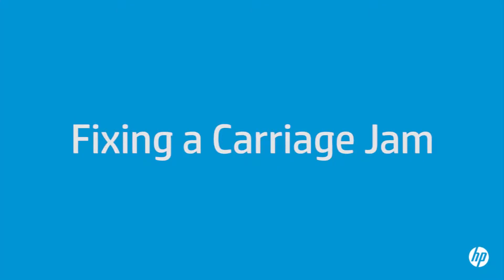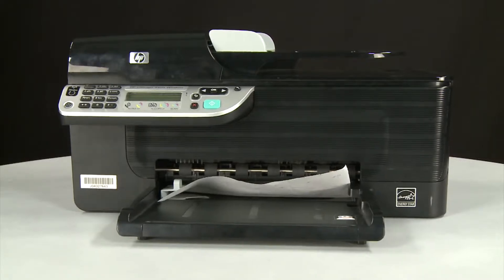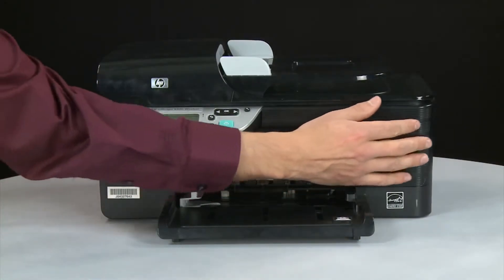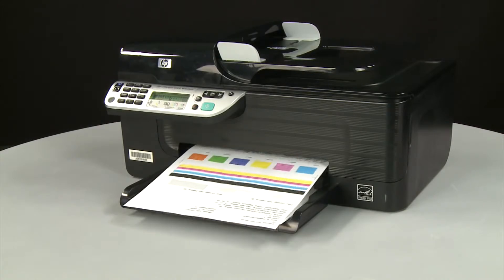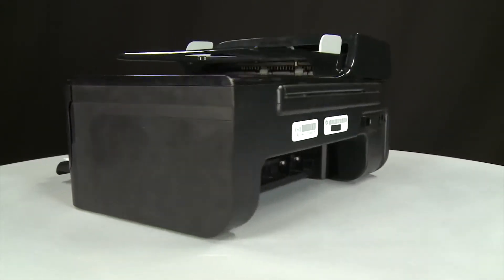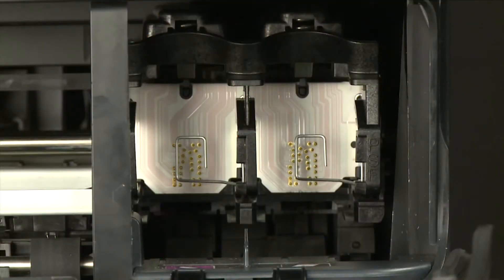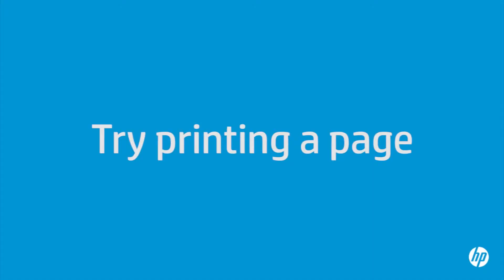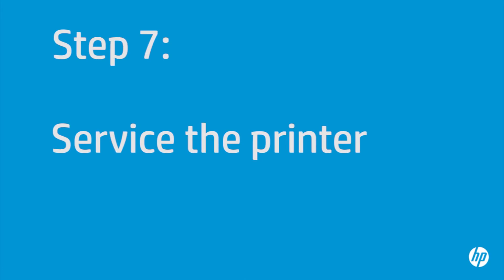Fixing a Carriage Jam HP Officejet 4500 Wireless All in One G510n HP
Learn how to fix a carriage jam on your HP printer.

This video shows the HP Officejet 4500 Wireless All-in-One (G510n), but these steps also apply to the G510g, G510h, G510a, G510, G510n, and the Officejet 4575 All-in-One Printer - K710a.